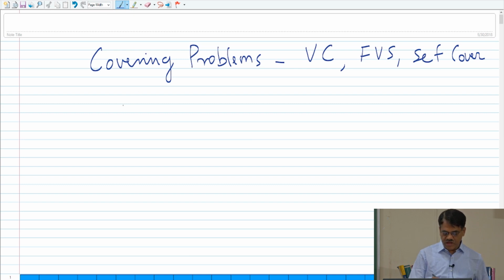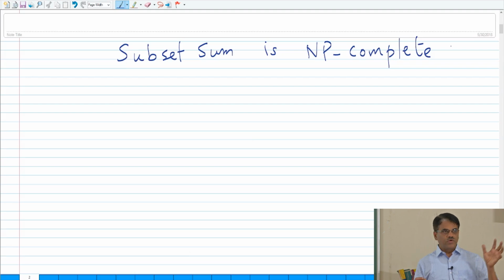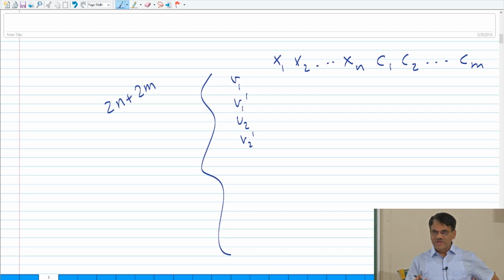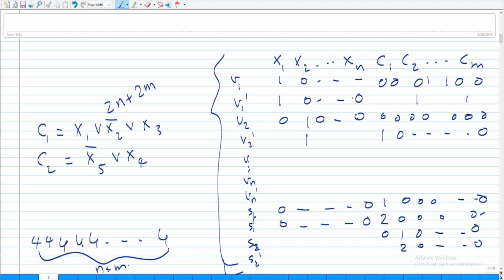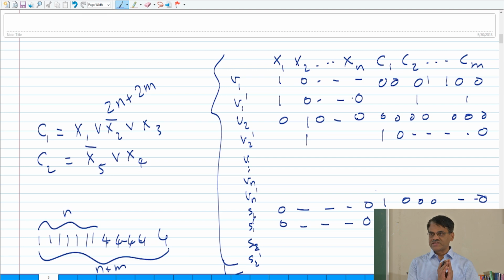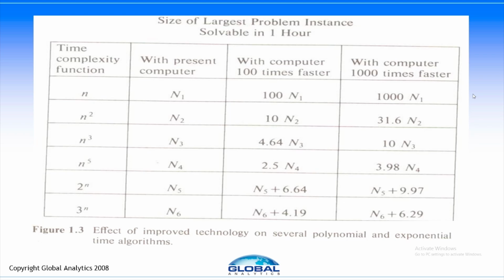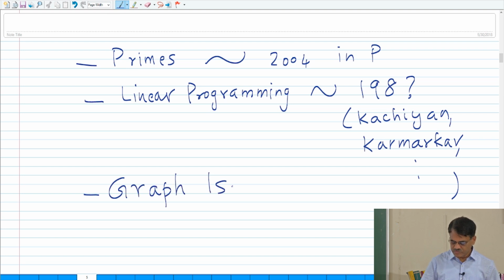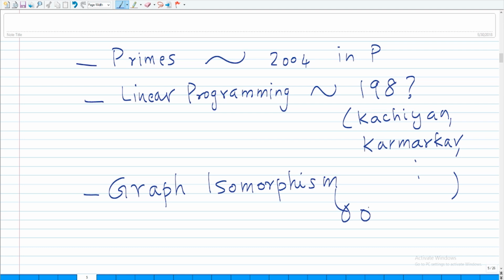NP Computations & Approximation Algorithms - Part 1